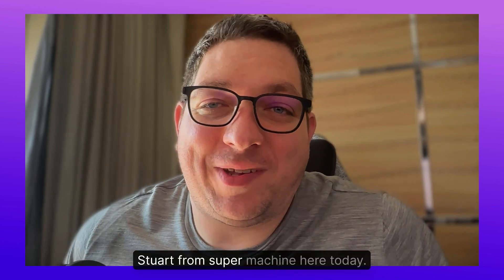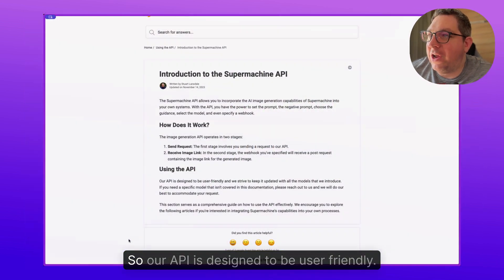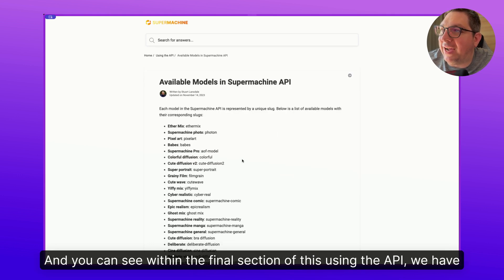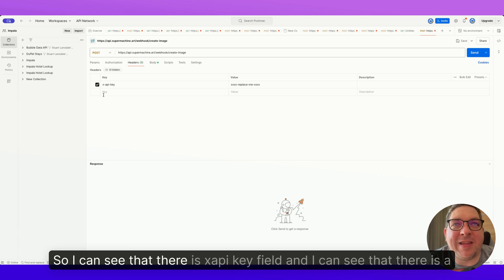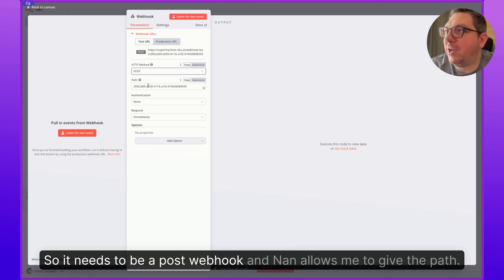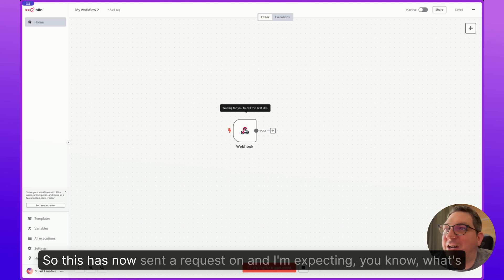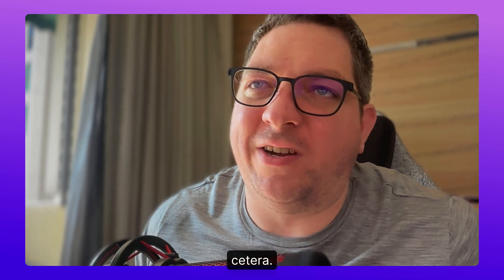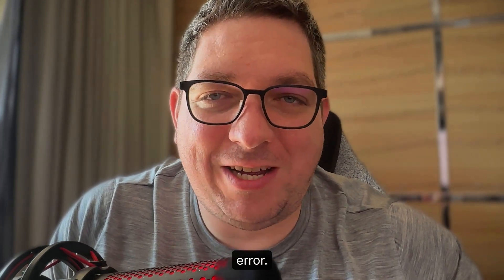Supermachine API Simplified: From Setup to Image Generation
Welcome to Supermachine! In this video, Stuart from Supermachine takes you on a comprehensive journey through our powerful Supermachine API. Designed to simplify the process of generating stunning AI images, this tutorial covers everything you need to know—from initial setup to receiving your generated images.

🔍 What You’ll Learn:
0:00 Introduction
1:12 Exploring the API Documentation
2:59 Generating and Securing Your API Key
6:38 Using Postman to Build API Requests
7:56 Setting Up Webhooks for Image Receipt
10:46 Practical Demonstration with Real API Requests
13:36 Managing and Storing Generated Images
16:01 Exporting API Requests from Postman

🔧 Tools & Platforms Discussed:
- Supermachine API Documentation
- Postman for API Testing
- Webhook Setup (using N8n, Zapier, Make, Pabbly, etc.)

Whether you're a developer looking to enhance your projects with AI-generated images or simply curious about how our async API works, this video provides clear, step-by-step instructions to get you started.

💡 Why Choose Supermachine API?
Our API is designed with user-friendliness in mind, allowing you to generate images programmatically with ease. Stay up-to-date with the latest models and enjoy seamless integration into your own systems.

📢 Feedback and Suggestions:
We value your input! Drop your comments below with any suggestions or questions you have regarding our API. We're always looking to improve and bring our web application capabilities to the API.